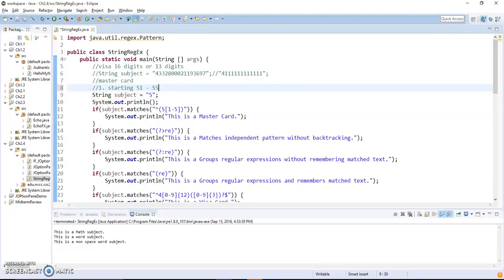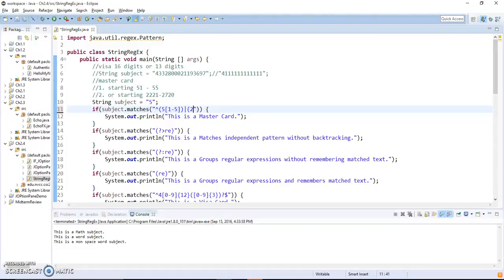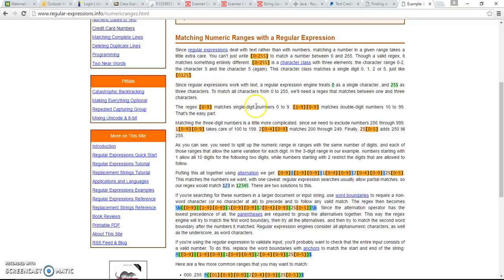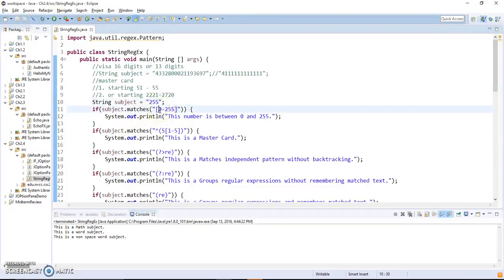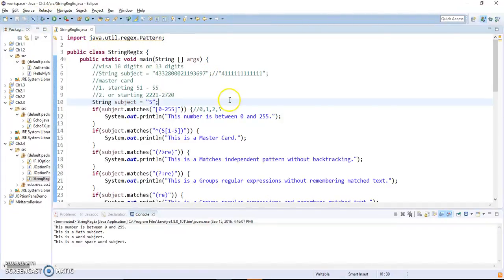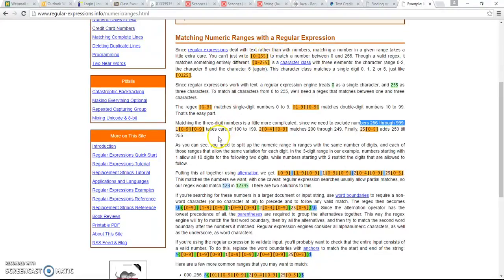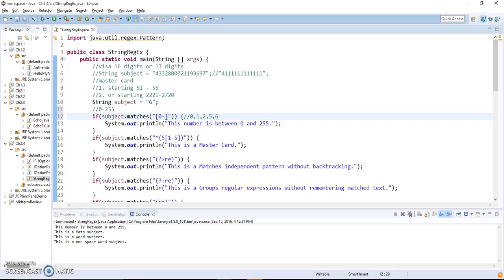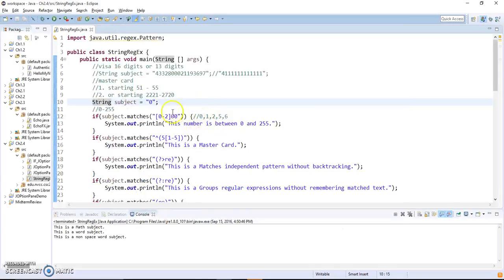Chapter2 4 CSC200 UseRegExVerifyMasterCreditCardType Part1